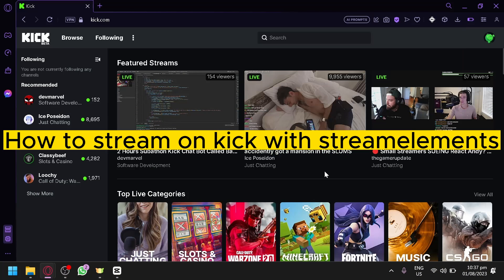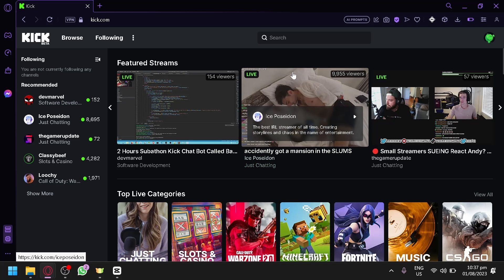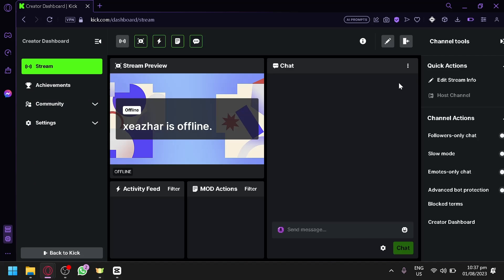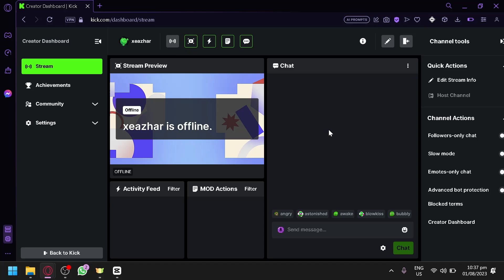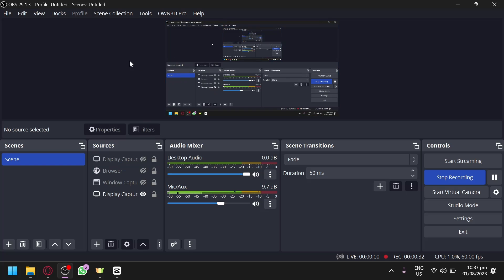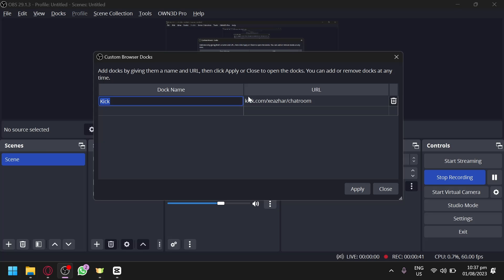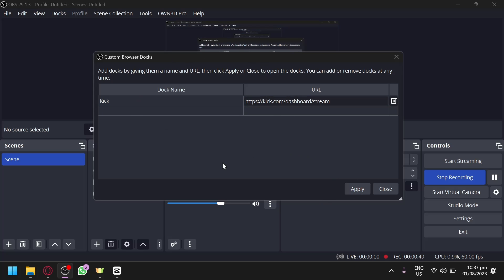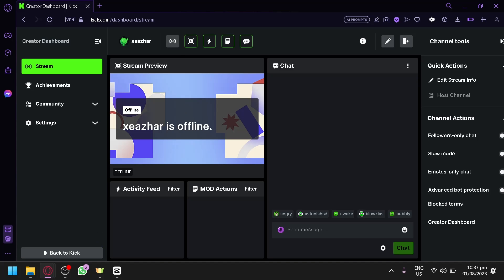How to Stream on Kick with Streamelements (EASY)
How to Stream on Kick with Streamelements. In this easy-to-follow guide, we'll show you how to stream on Kick with Streamelements, so you can start streaming your favourite games, shows and more!

Kick is an amazing streaming platform that lets you stream your favourite games, shows and more. In this video, we'll show you how to stream on Kick with Streamelements, so you can start streaming your favourite content right away! This guide is easy to follow, so you'll be streaming on Kick in no time!
How to Stream on Kick with Streamelements